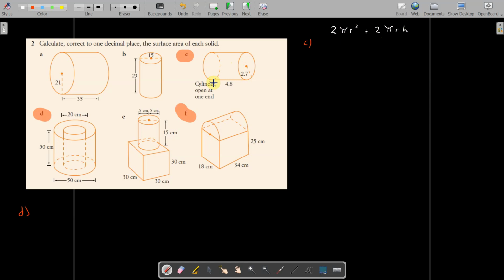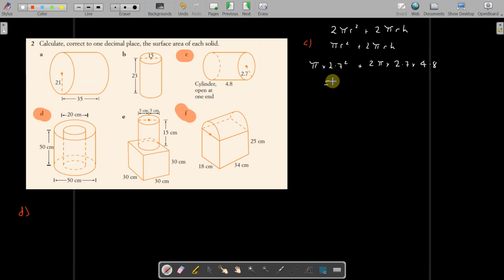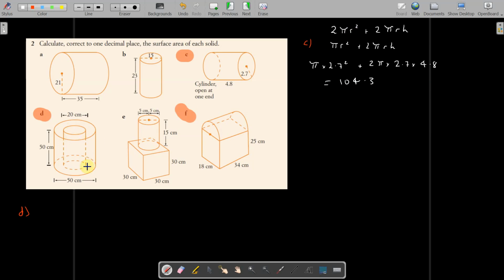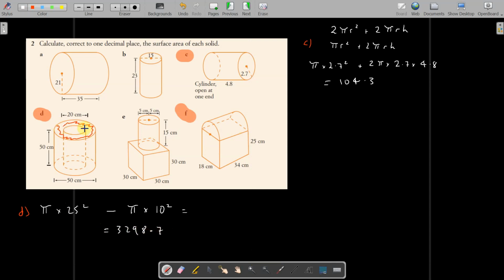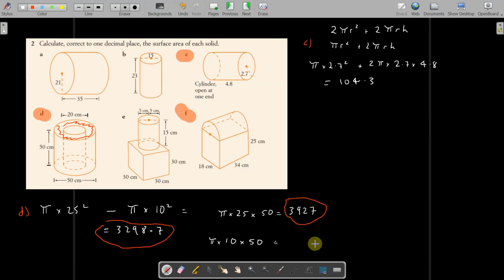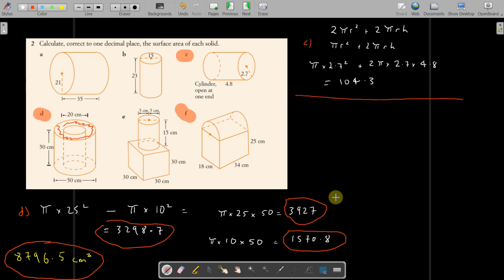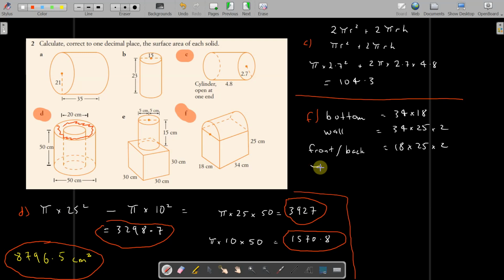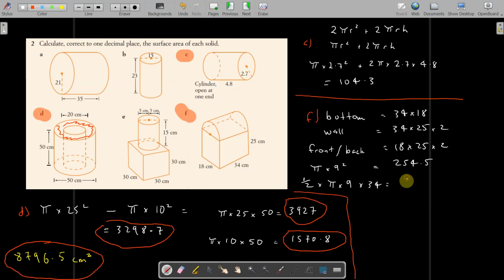yr 10 SA chapter review cylinders